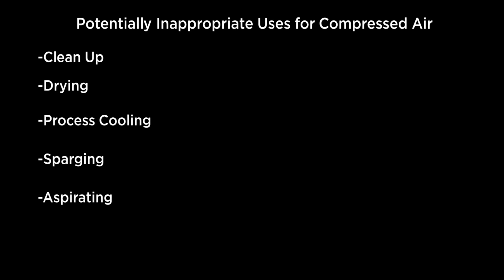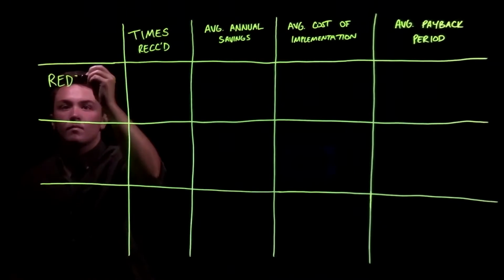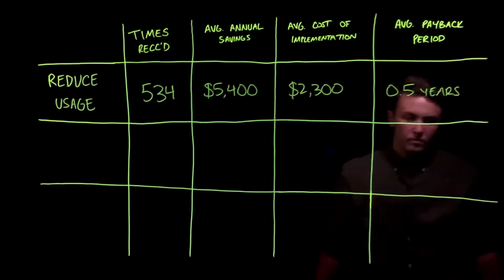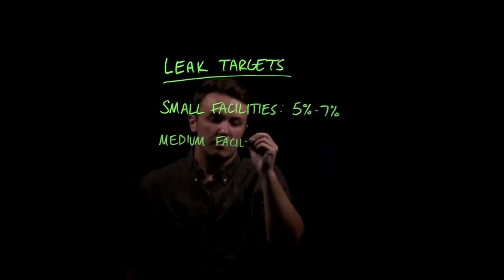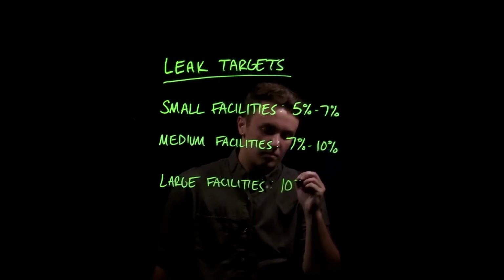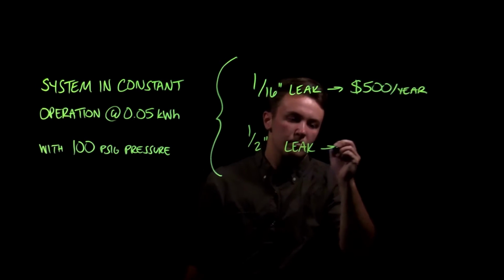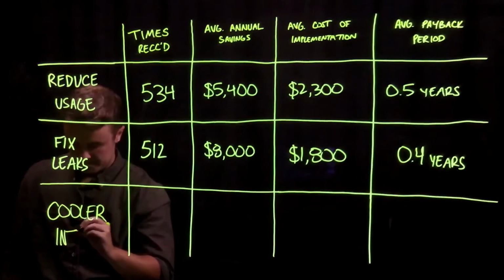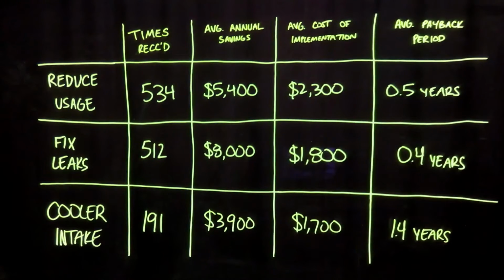Compressed Air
How manufacturers can save money and make facilities cleaner, greener, more productive, and more energy-efficient by assessing compresses air.